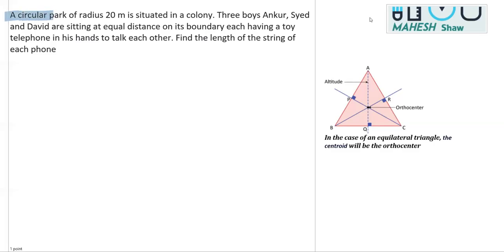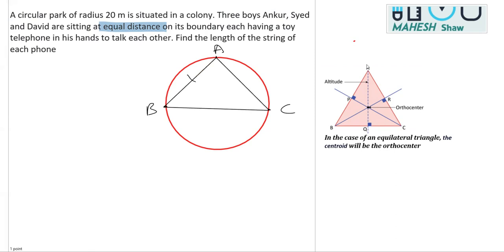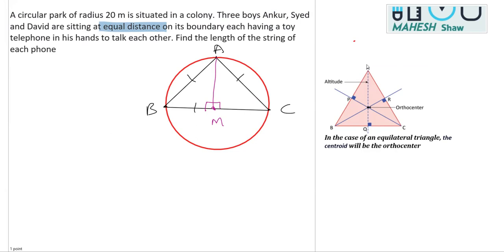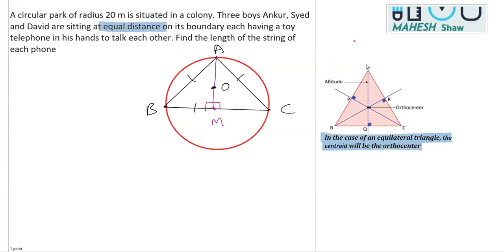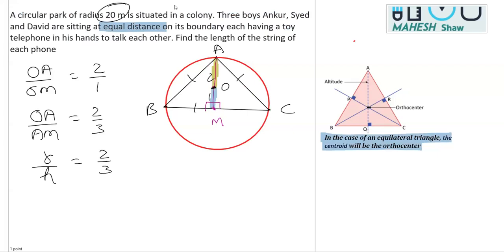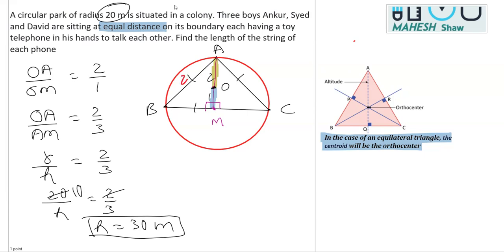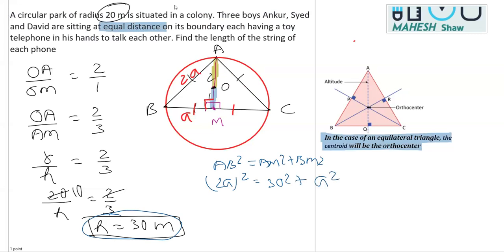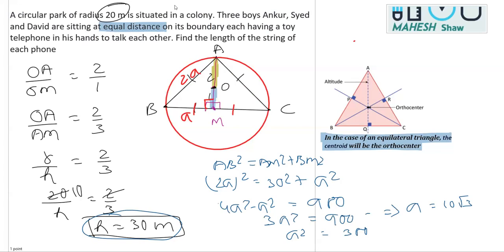a circular park of radius 20 m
a circular park of radius 20 m is situated in a colony. three boys ankur, syed and david are sitting at equal distance on its boundary each having a toy telephone in his hands to talk each other. find the length of the string of each phone